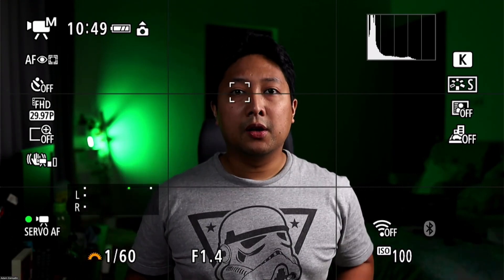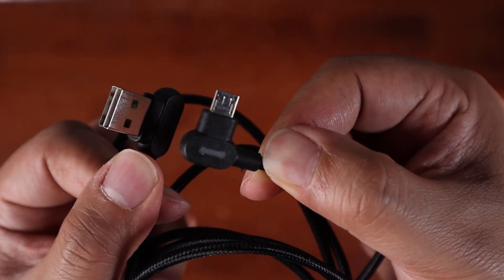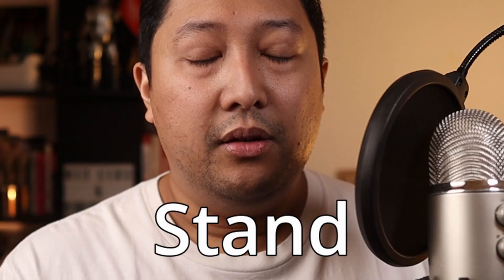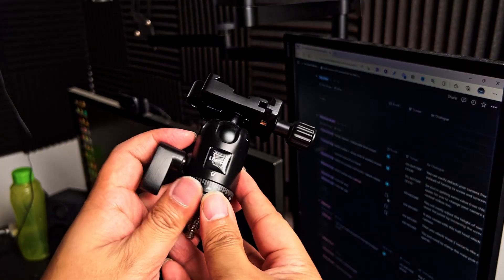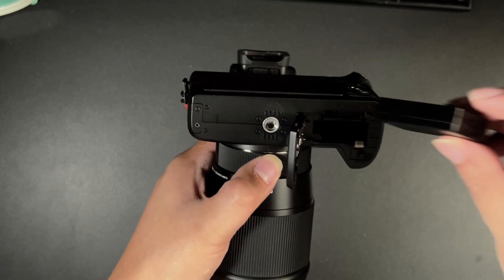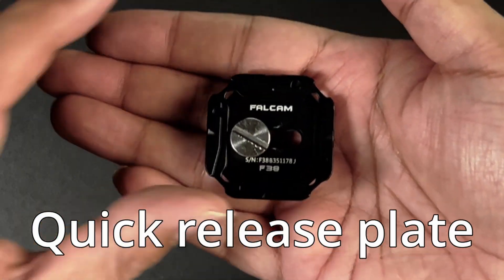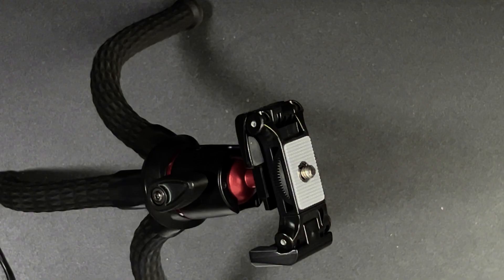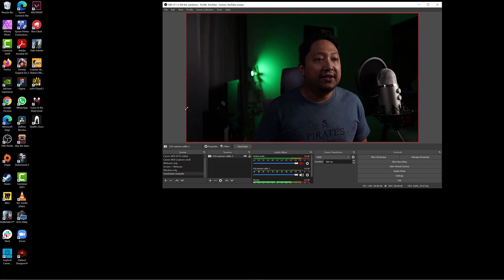4 MUST HAVE Canon M50 accessories for live streaming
I remember back when I first tried to use my Canon M50 for live streaming and I was facing a bunch of problems. After some research, I found these life changing Canon M50 accessories for live streaming that are able to unlock the camera's true potential.

4) 🚨 FREE guide - Video Toolkit to Level Up your Content:

5) 🚨 FREE guide - YouTube Growth Accelerator:

6) 🛠️ Accessories mentioned in the video:
HDMI Video Capture Card
Micro HDMI to HDMI Cable Adapter
Micro USB to USB Cable
Ulanzi Desk Mount (talking head and overhead shots)
LP-E12 Dummy Battery
ULANZI Falcam F38 Quick Release Plate

💡 Signup for my FREE masterclass - How to Reach More People with Video:

🎬 I record my screen and edit videos using Camtasia:

📽️ My video recording equipment (mobile):
***Camera***
iPhone 13 Pro
Selfie Mirror
***Tripod & Mounts***
Ulanzi ST-06 Smartphone Mount
Ulanzi MT-32 Octopus Flexible Tripod
***Audio***
Rode VideoMicro Shotgun Mic
***Lights***
VIJIM VL196 RGB LED Video Light

📽️ My video recording equipment (desktop):
***Camera***
Canon M50 Mark ii
Logitech C922 Pro Stream Webcam
***Lenses***
Sigma 16 mm f/1.4 Lens
Canon EF-M 15-45mm f/3.5-6.3 Lens
***Teleprompter***
Desview T3 Teleprompter
***Cables & Connectors***
***Tripod & Mounts***
Ulanzi U-70 Dual Panoramic Tripod Head
Andoer Tripod with Horizontal Setup
***Audio***
Blue Yeti Microphone
RODE PSA 1 Microphone Boom Arm
Knox Gear Shock Mount
Pop Filter
Blue Yeti Microphone Bundle (really good deal)
TONOR TC-777 Microphone (budget alternative)
3.5mm aux audio cable (connect Blue Yeti to camera)
***Lights***
Godox SL-60W LED Video Light (key light)
Godox 120cm Top Octagon Grid Softbox
Amazon Basics Photographic Empty Sandbag
Andoer Photography Softbox Lighting Kit
Andoer Photography Studio Softbox Lighting Kit (includes green screen and more)
Neewer RGB 176 LED Panel (kicker & fill light)
VIJIM VL196 RGB LED Video Light (background light)
Keepsmile LED Strip Lights (cheaper alternative background light)
***Cage & Rig***
SmallRig M50 Cage
***Power Supply***
LP-E12 Dummy Battery

📽️ My video recording equipment (vlog):
***Camera***
***Lenses***
K&F Concept Variable ND Filter
***Tripod & Mounts***
***Cage & Rig***
SmallRig M50 Cage
***Audio***